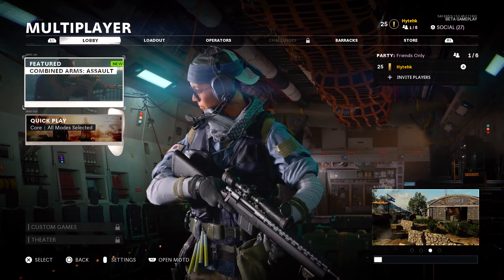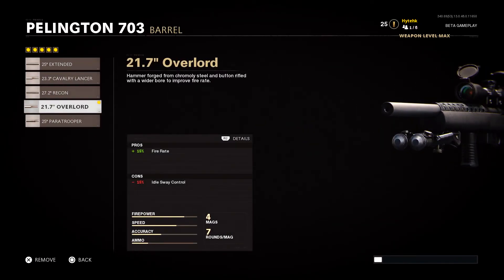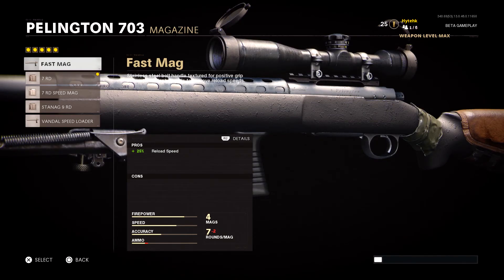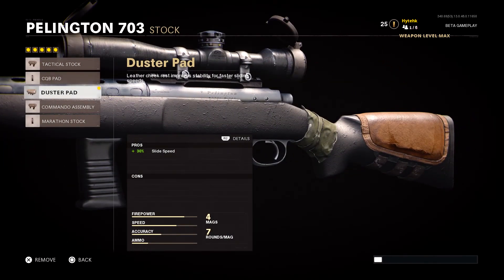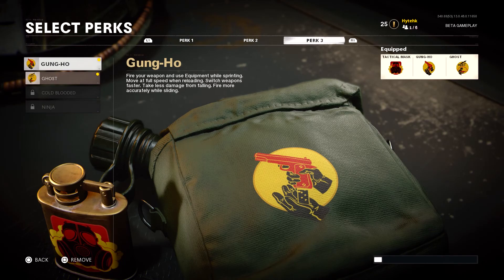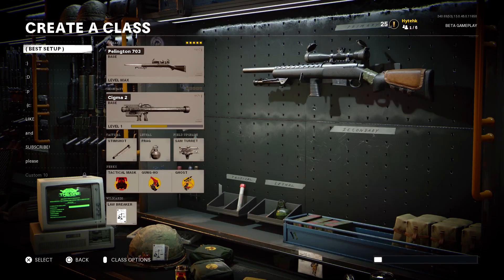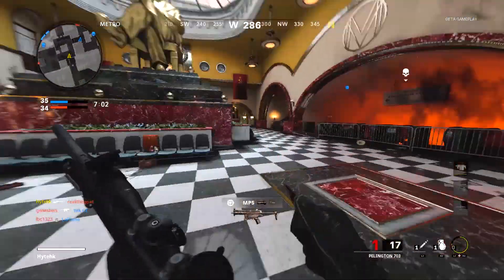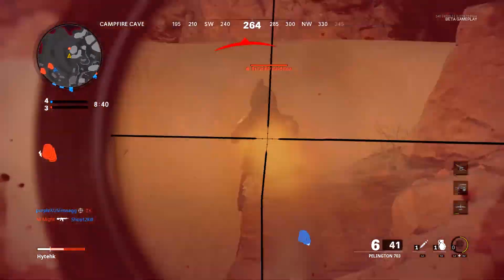this is why they NERFED SNIPING in Black Ops Cold War... (BEST SNIPER CLASS SETUP / PELINGTON 703)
Can we get a LIKE for this INSANE SNIPING on the Black Ops Cold War Beta?!

0:00 - INTRO
1:09 - PELINGTON 703 SNIPER CLASS SETUP
7:11 - SNIPER GAMEPLAY